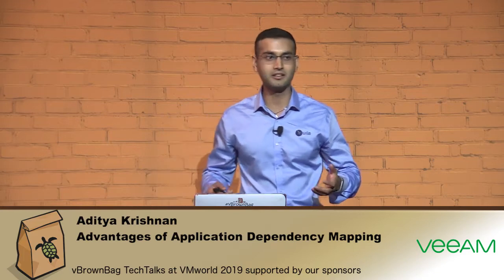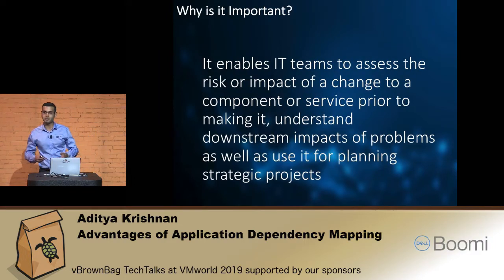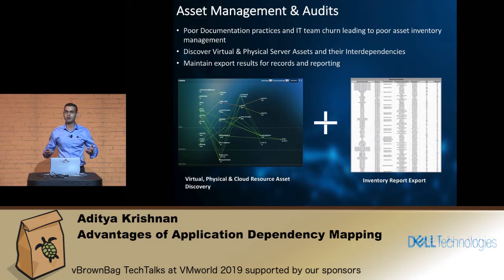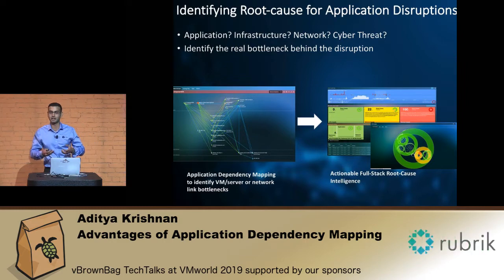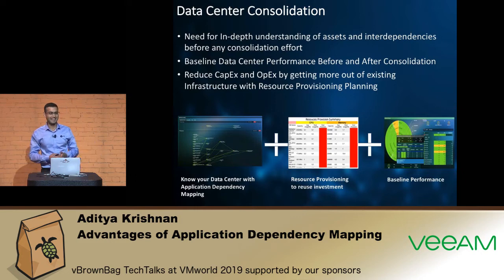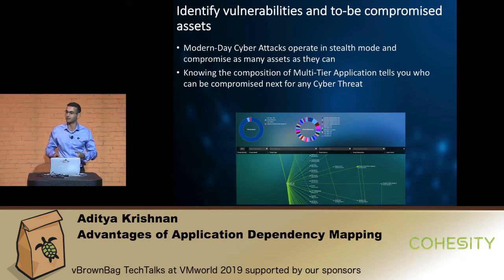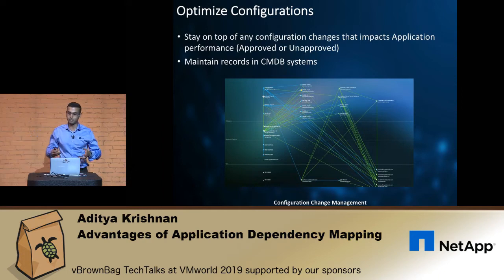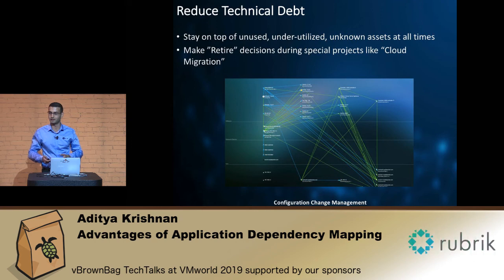Advantages of Application Dependency Mapping - Aditya Krishnan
This session will explain the concept of application dependency mapping and its use cases surrounding security, data-center migrations, hybrid cloud visibility and troubleshooting.

*About vBrownBag*

*vBrownBag TechTalks*